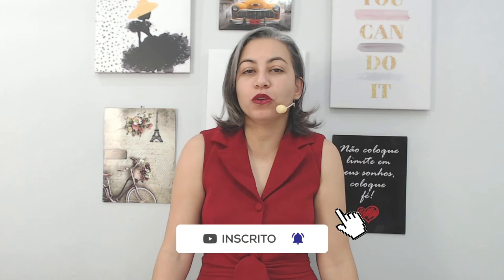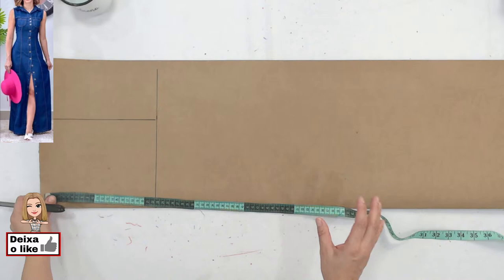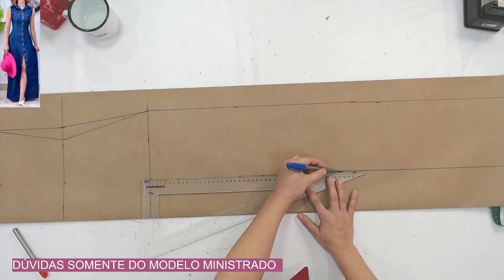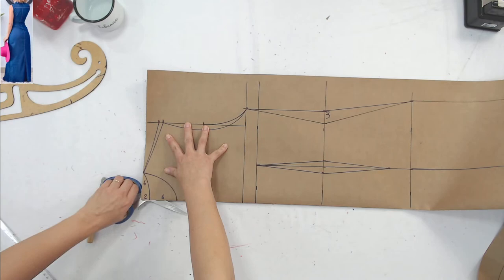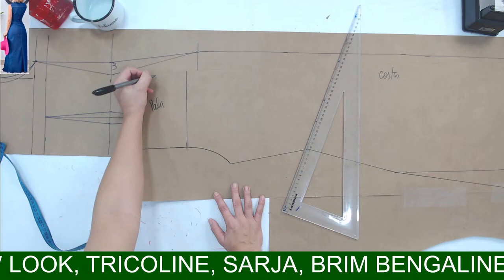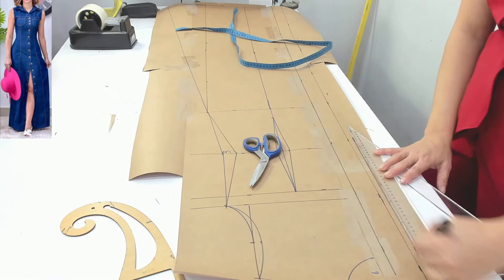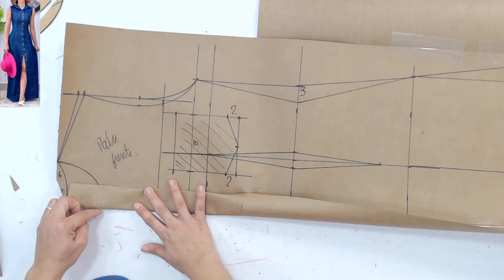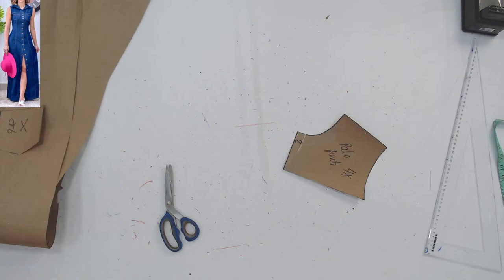VESTIDO ESTILO CAMISETE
Nosso endereço: Rua contorno 34, Bairro: Chácara dos Cristais, Cidade: Nova Lima MG, CP:34003120

Clube de assinantes!
Os clubes de assinantes foram criados para o apoio dos seguidores ao canal.
Eles têm benefícios distintos por faixa de assinatura.
Pode ocorrer à medida que for crescendo um desmembramento para atender melhor o assinante (tanto em valor como número de benefícios).
Verifique sempre se a promoção acima descrita no vídeo ainda é vigente. Pois pode ter sido atualizada na presente data corrente.